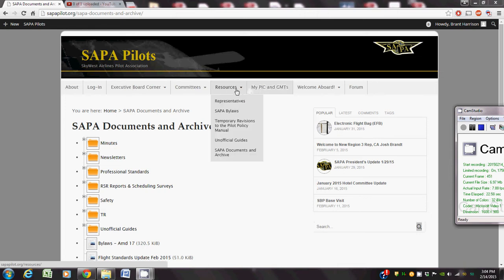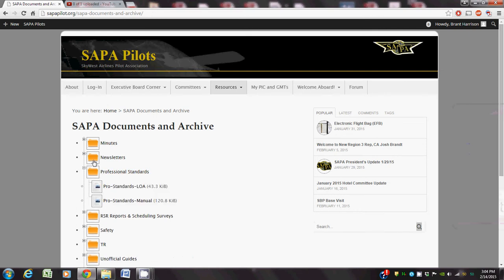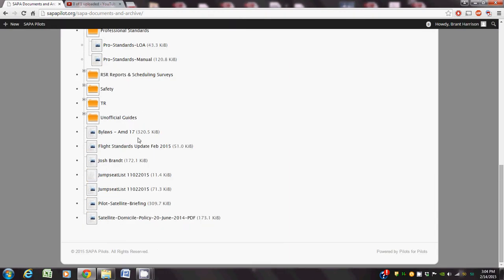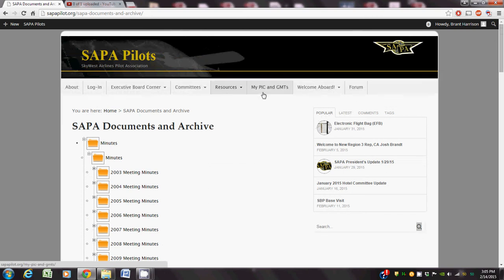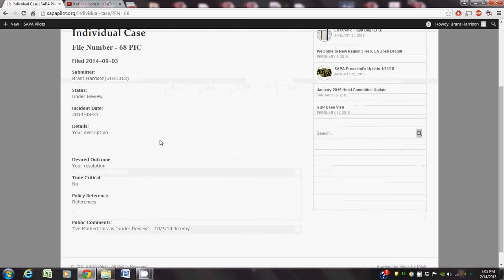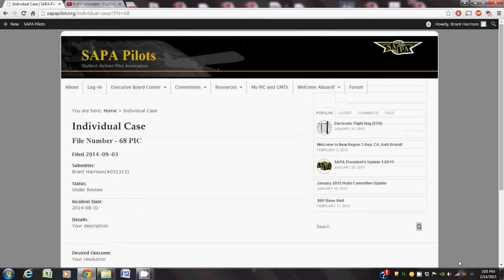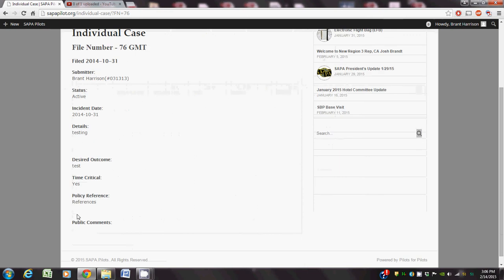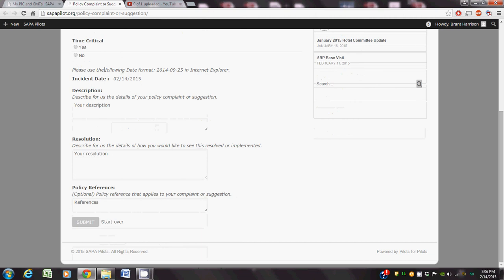SAPApilot.org tutorial Part 2